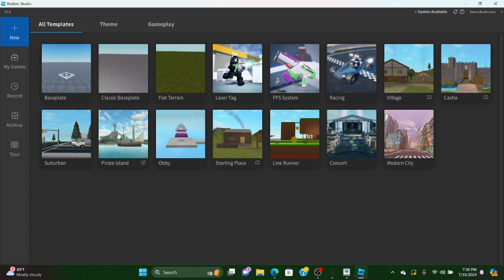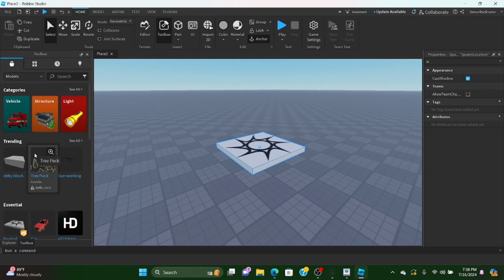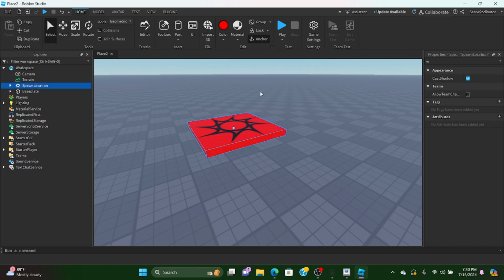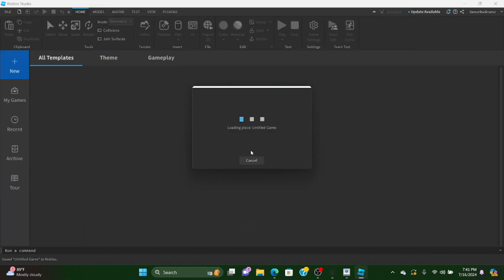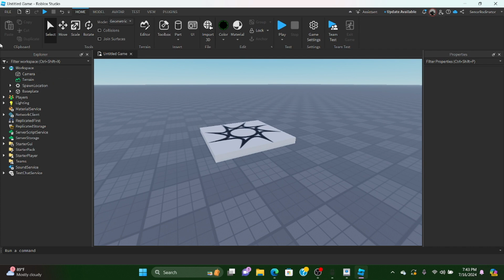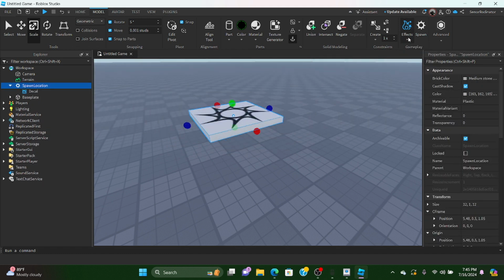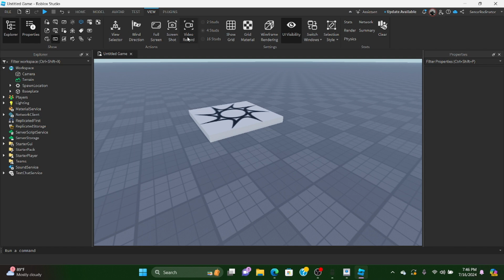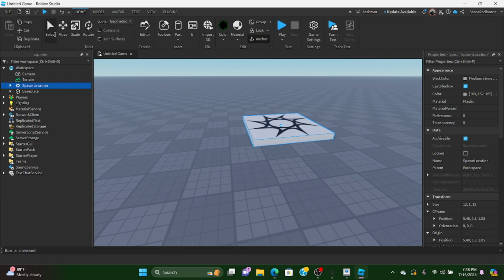Roblox Studio Tutorial for Beginners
This is my first time making a tutorial so bear with me. I hope you all enjoyed it and found it helpful quick and easy to understand.